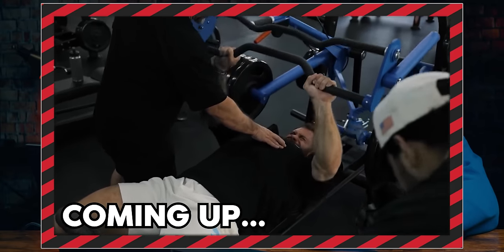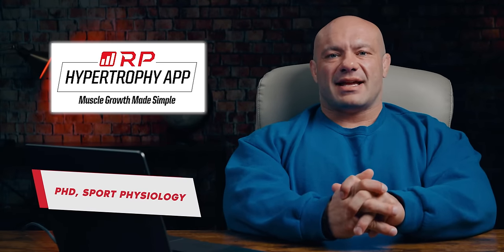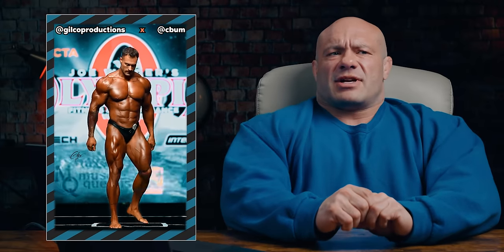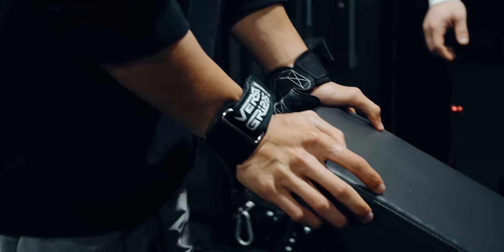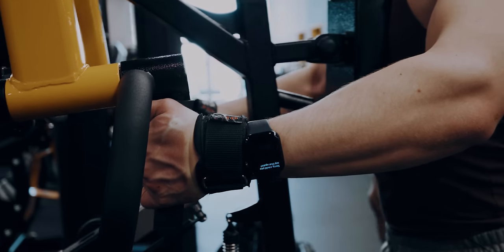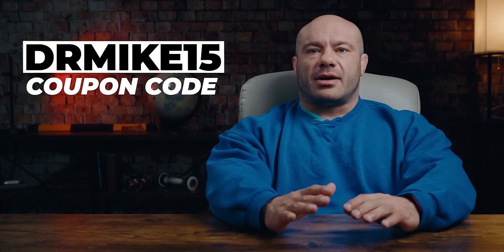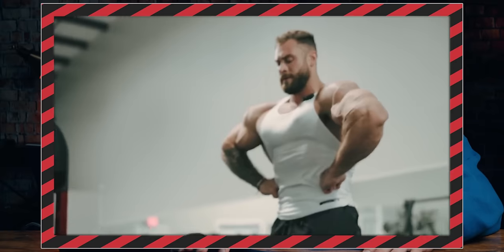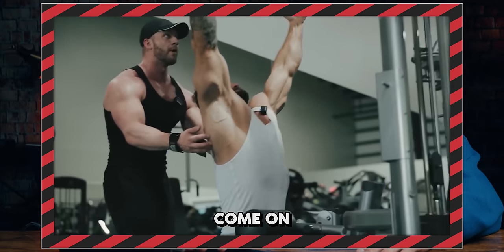Exercise Scientist Critiques Chris Bumstead's Upper Body Training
0:00 Mike v Chris
1:05 Back Training
4:45 Chest Training
15:06 Exercise order critique
18:23 Mike's Ratings